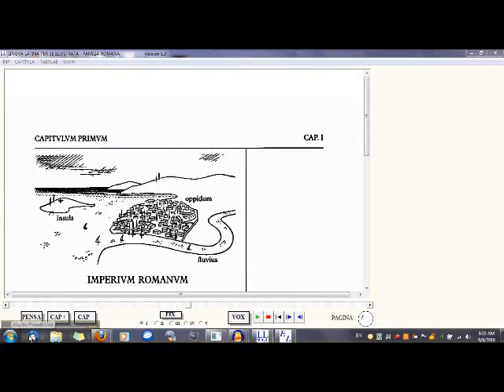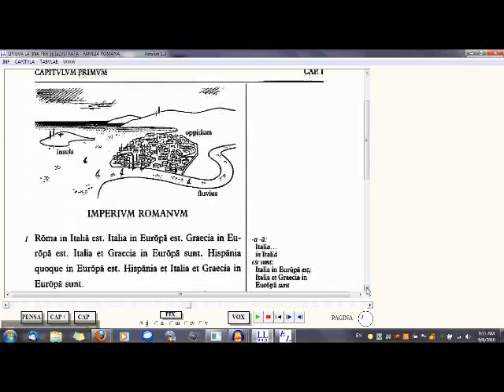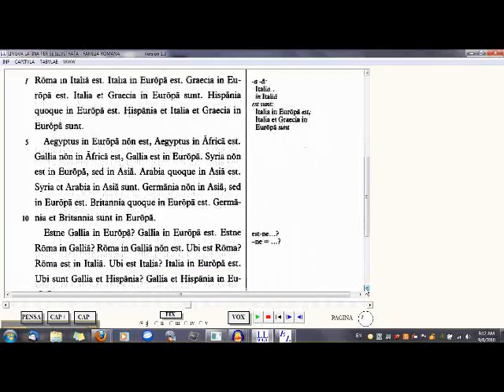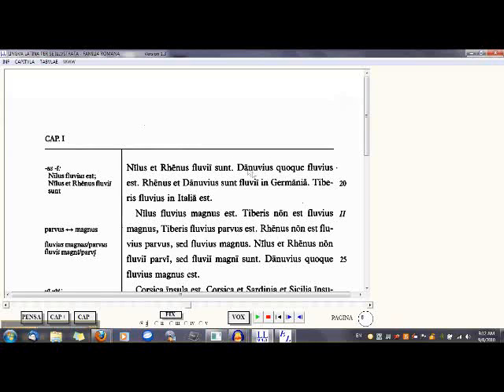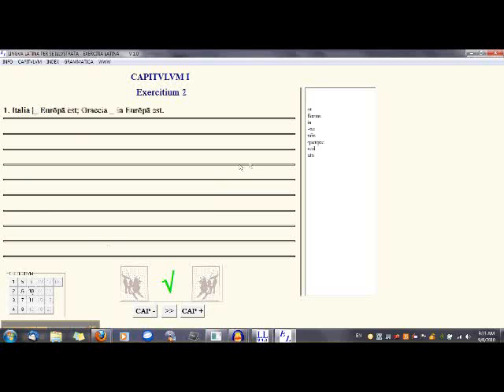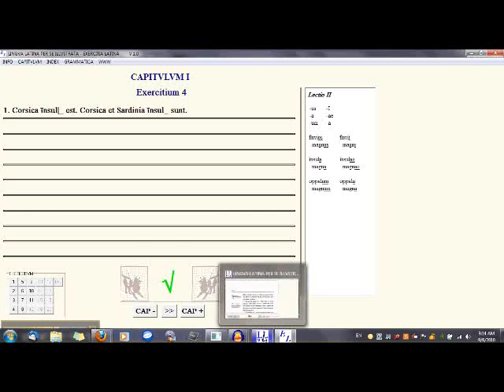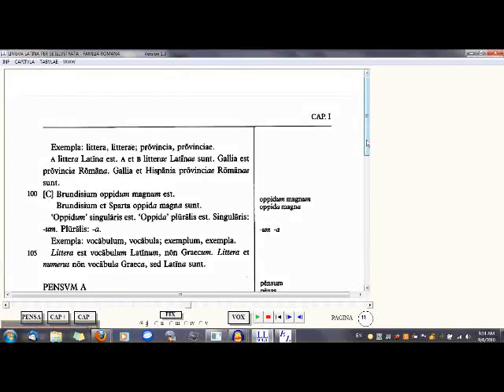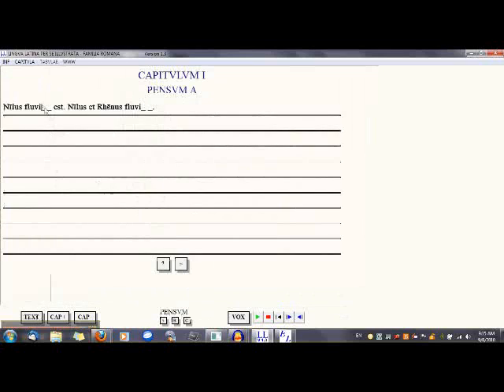Lingua Study Habits